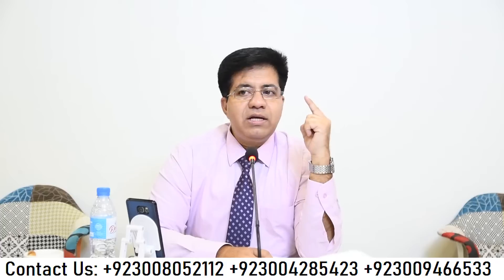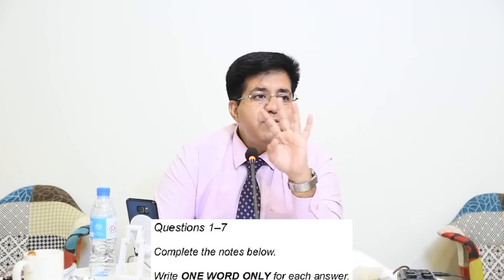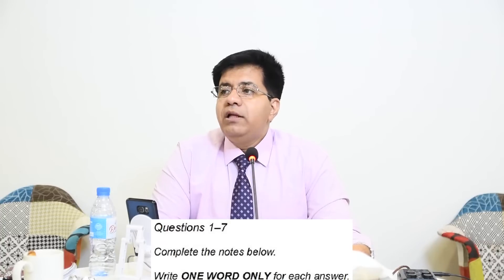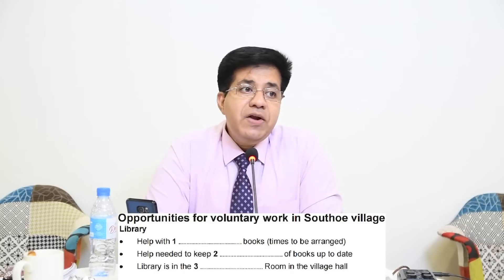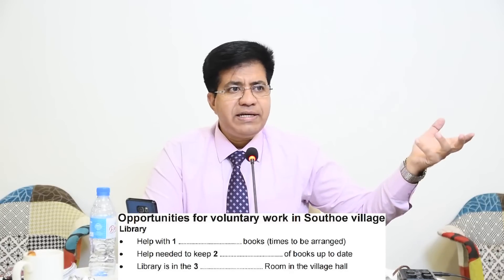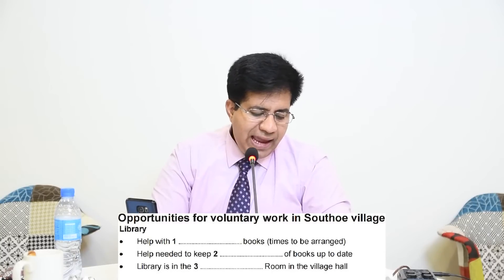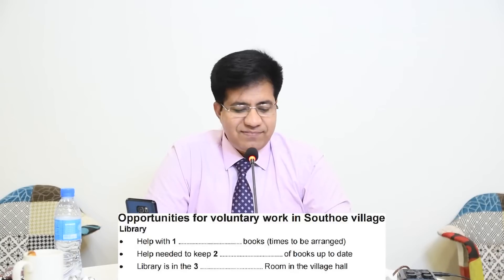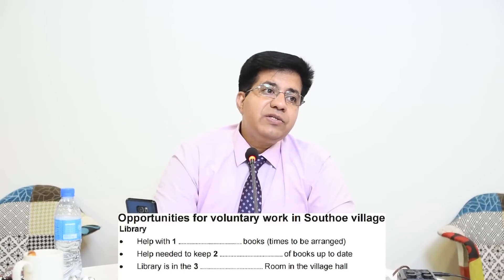IELTS LISTENING - Latest Test Pattern By Asad Yaqub